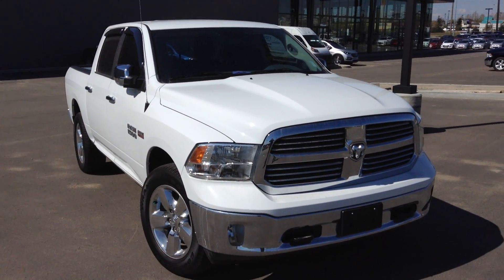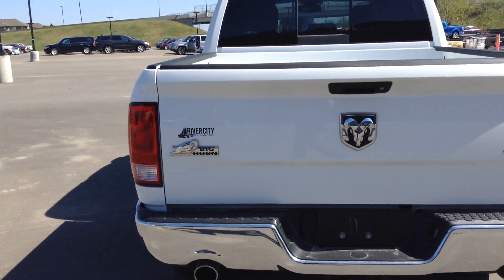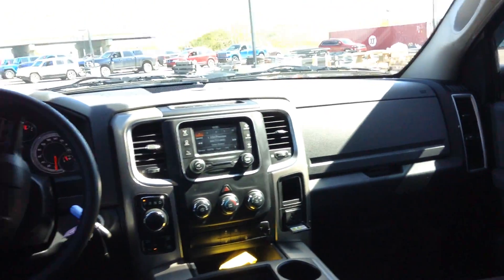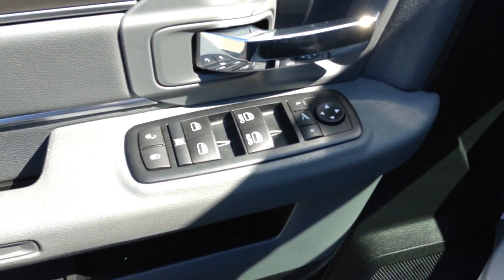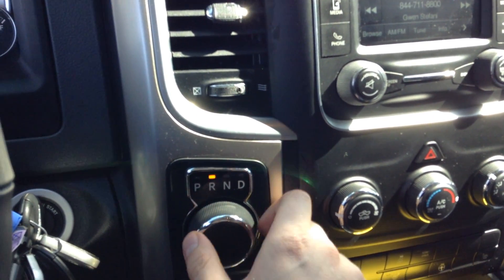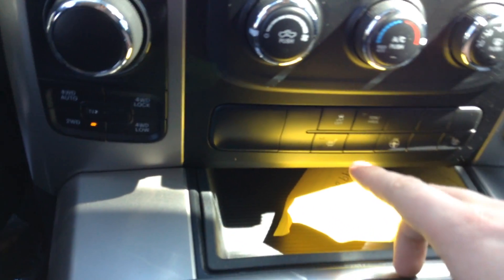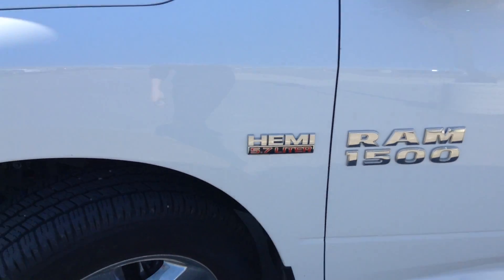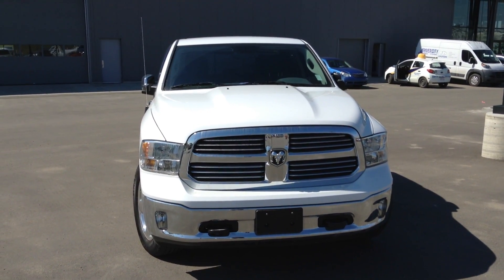Ram 1500 Bighorn || Edmonton Hyundai Dealer